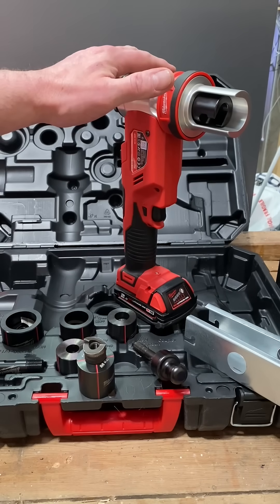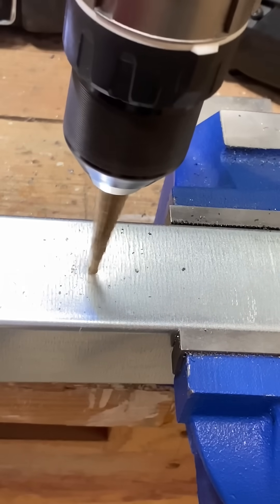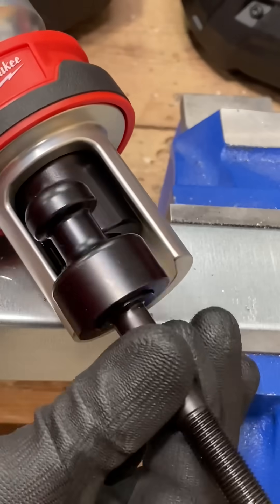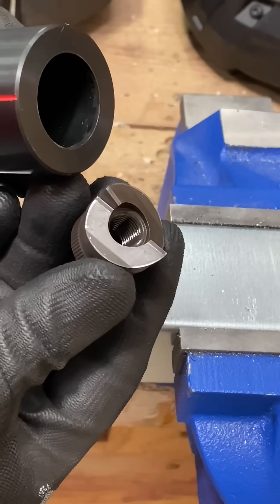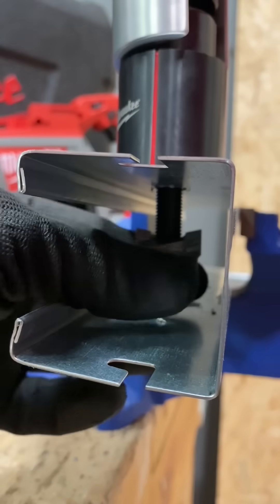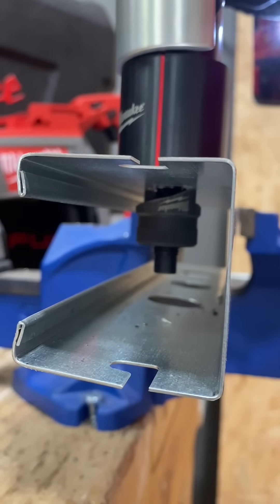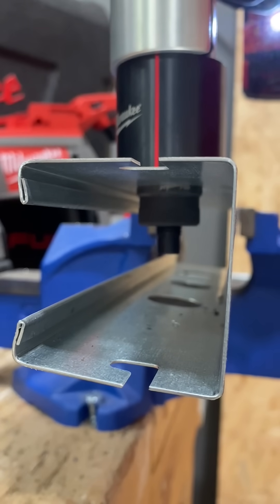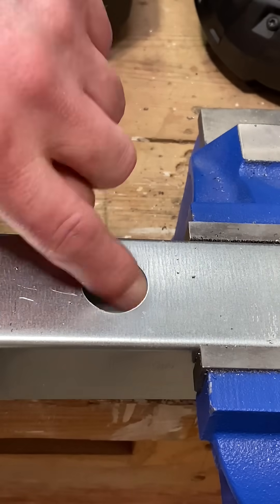ELECTRICIANS' TOOL TEASER - Milwaukee M18 Force Logic hole punch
Here's a sneak peek at the Milwaukee Force Logic knock out punch tool.  Ideal for punching holes in metal trunking and electrical distribution enclosures.

Full review of this Milwaukee press tool coming soon.

More electrical short videos from eFIXX

🔴 eFIXX LIVE
🆕 FREE CPD
📹 Presented by
Gary Hayers - Editor eFIXX